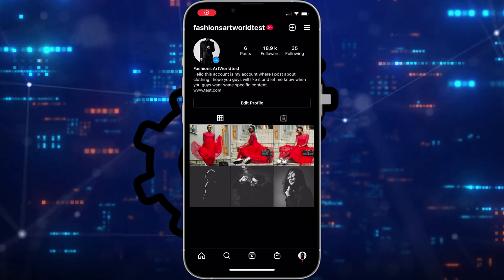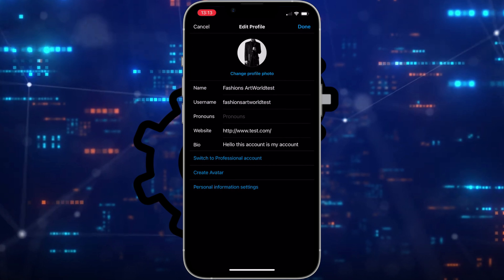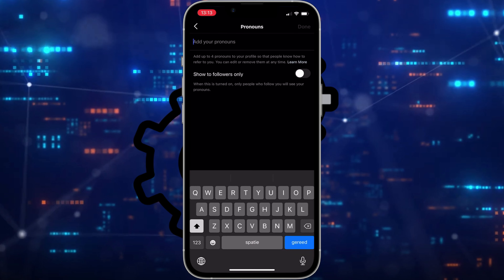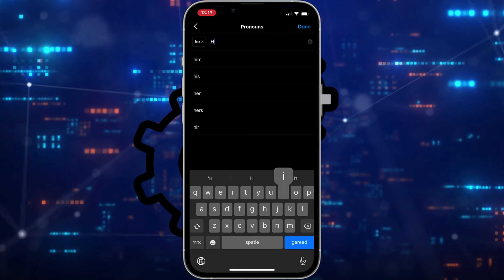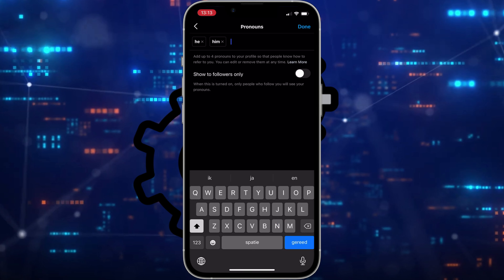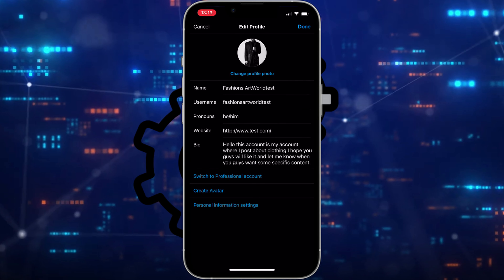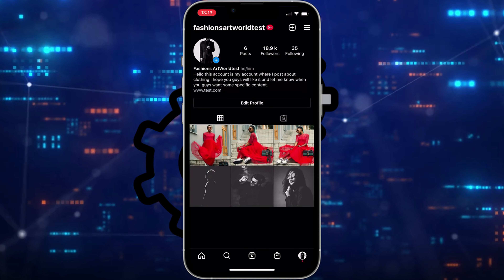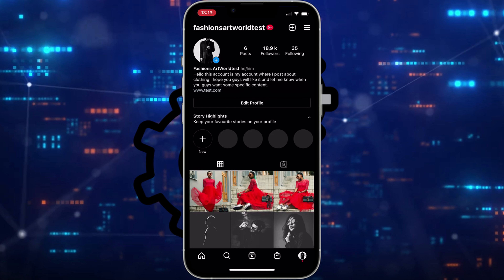How To Get Instagram Pronouns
Tutorial: How To Get Instagram Pronouns